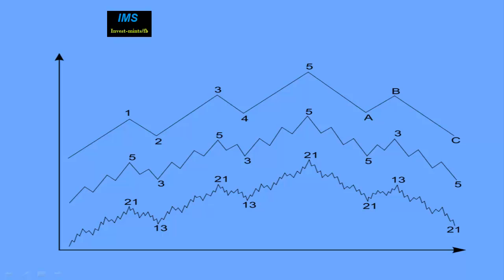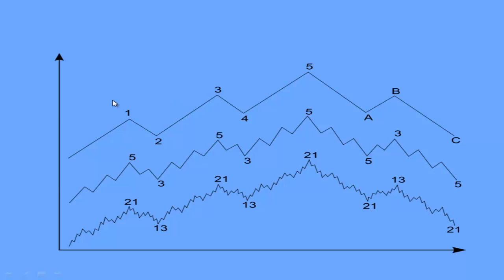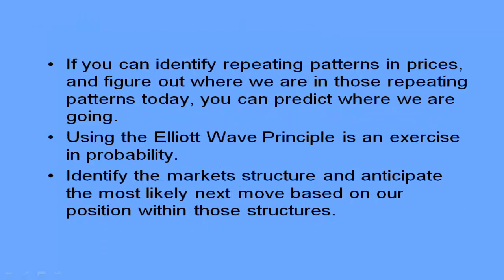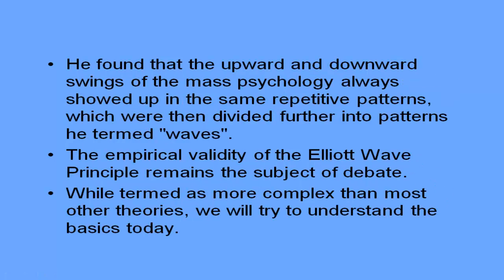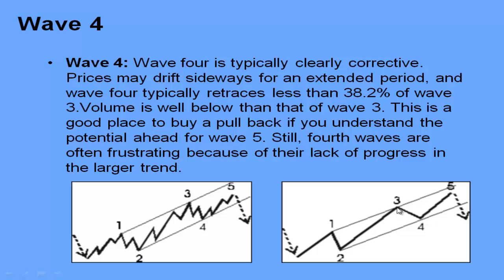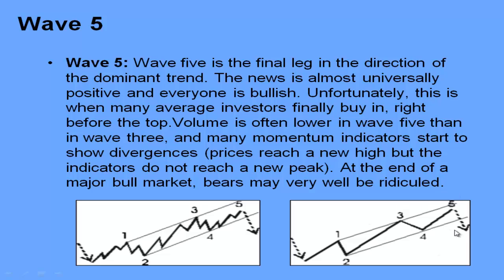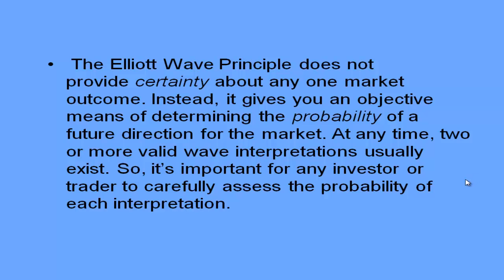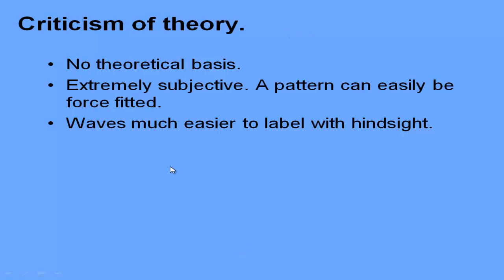18. The Elliot Wave Principle